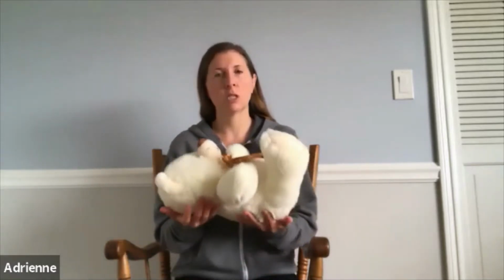Baby Storytime With Adrienne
It's time to have fun with our littlest library kiddos! These outstanding activities, songs, and rhymes are all developmentally appropriate for babies from birth through toddlerhood.